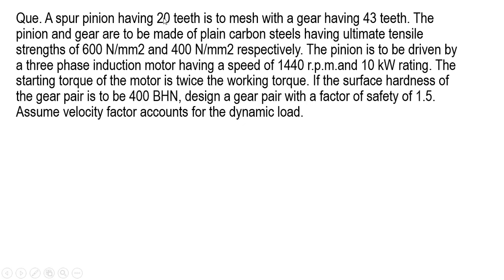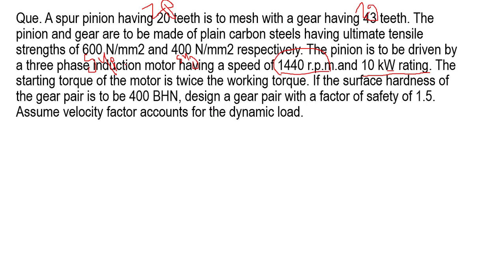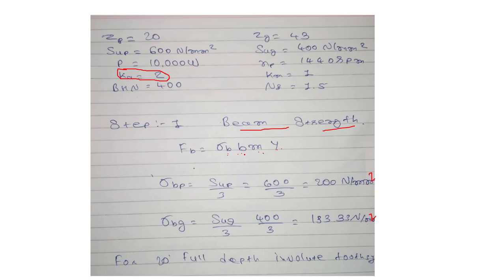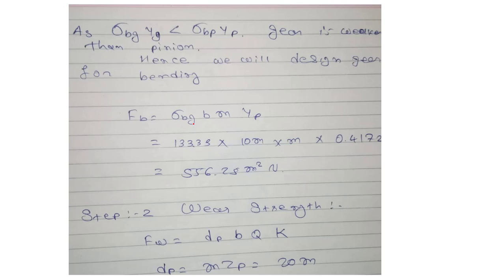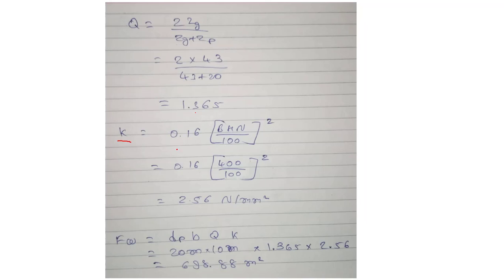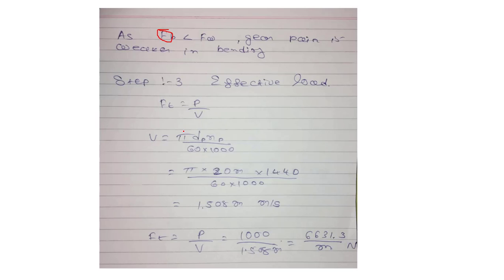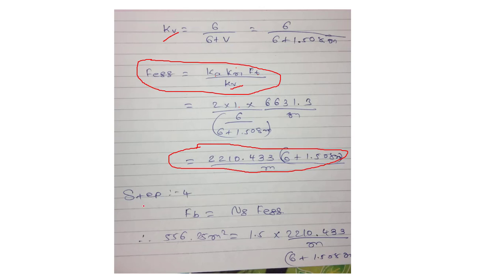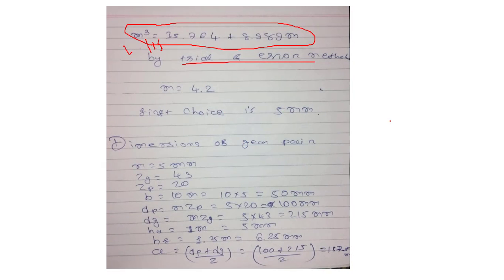spur gear numerical